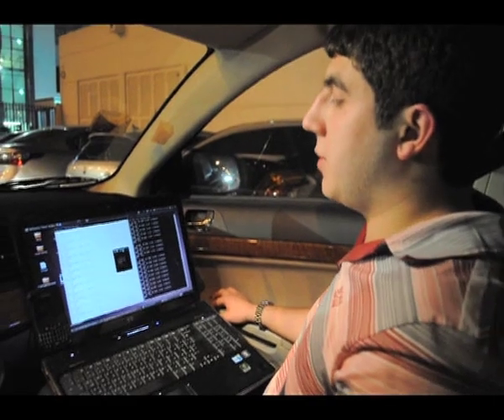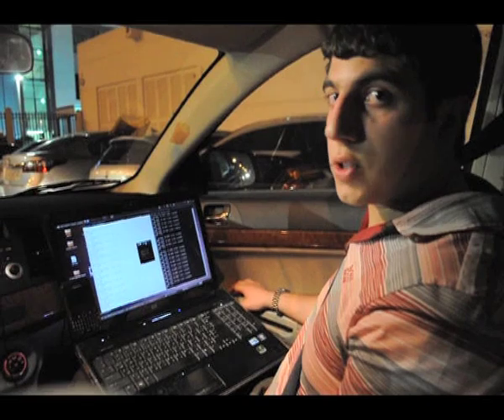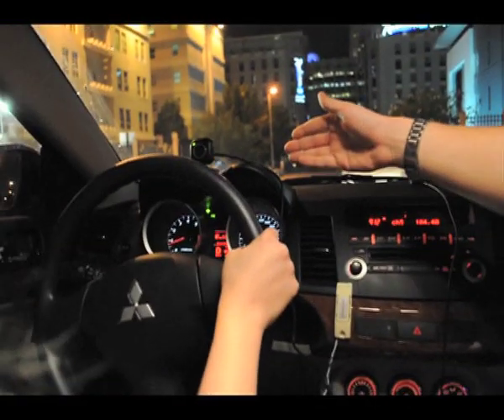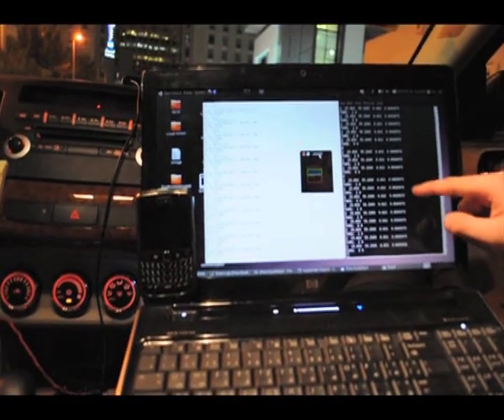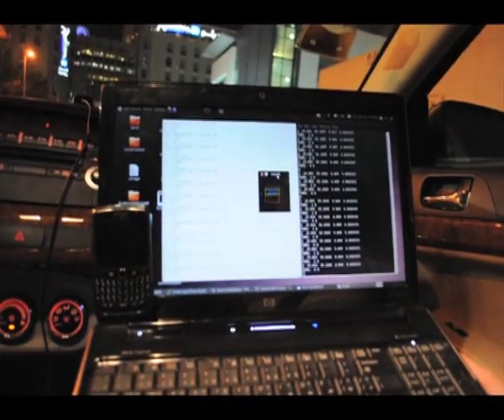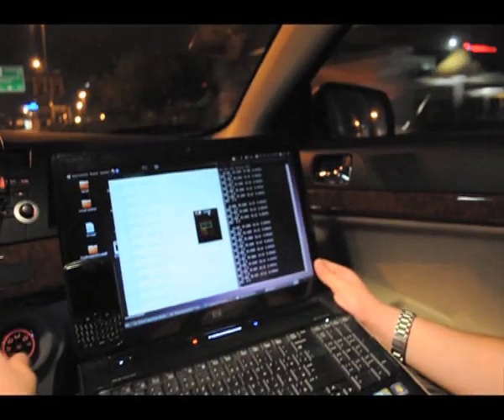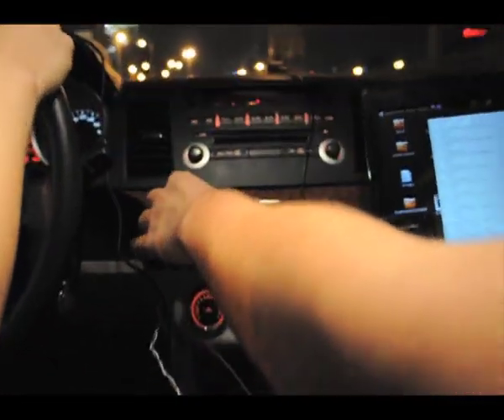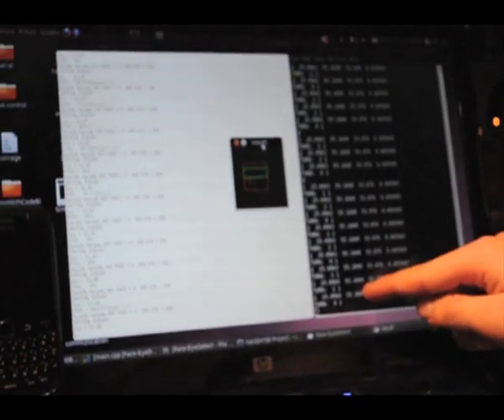In-Vehicle Safety Box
Haji, Seham and Zainab's senior project at AUD.
Filmed and edited by Duha Abbas.

Fall 2012.